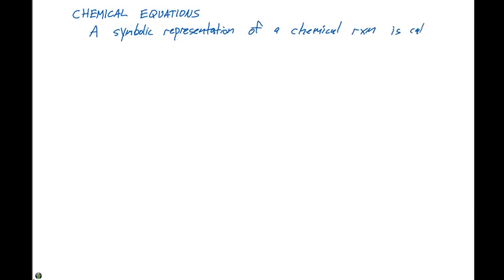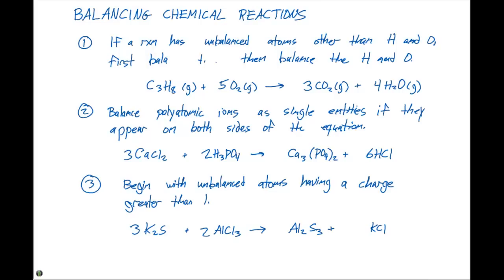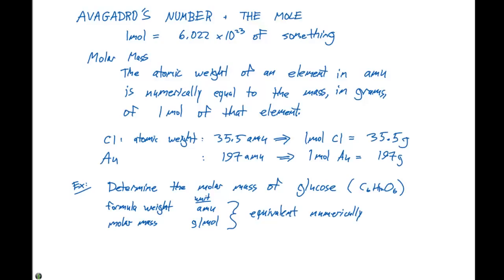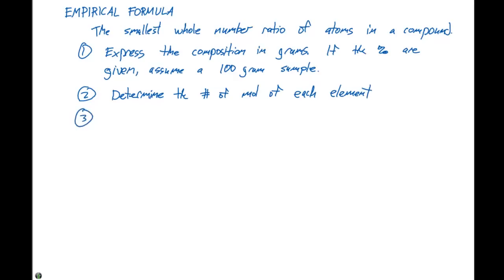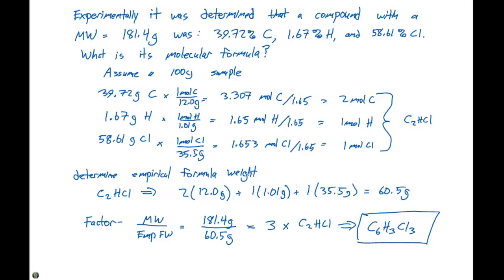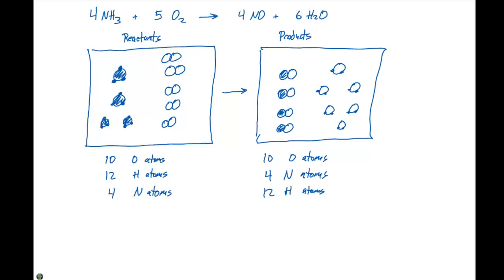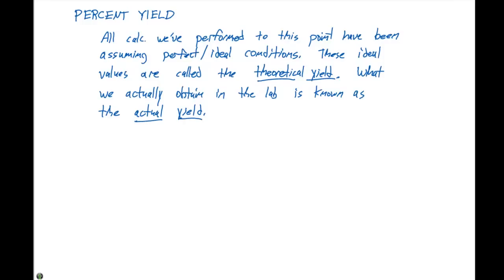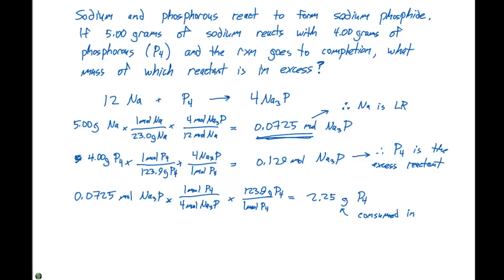Chemical Reactions & Stoichiometry - Basics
This video covers all these topics---

Chemical Reactions -Part 1.1
Balancing Chemical Reactions -Part 1.2
Types of Chemical Reactions -Part 1.3

Formula Weight & Molar Mass -Part 2.1
Converting Grams to No. of Atoms -Part 2.2
Converting Grams to No. of Moles -Part 2.3
Calculating Percent Mass of element -Part 2.4

Empirical Formula -Part 3.1
Example Calculating Empirical Formula -Part 3.2
Molecular Formula -Part 3.3
Example to Calculate Molecular -Part 3.4

Stoichiometry -Part 4.1
Stoichiometry at Atomic Level -Part 4.2
Limiting Reagents in Chemical Reaction -Part 4.3
Excess Reagents in Chemical Reaction -Part 4.4
Percent Yield in Stoichiometry -Part 4.5

Chemical Reactions & Stoichiometry Example#1 -Part 5.1
Chemical Reactions & Stoichiometry Example#2 -Part 5.2